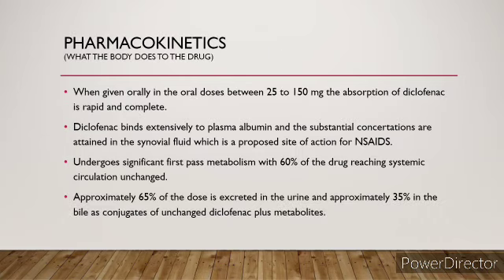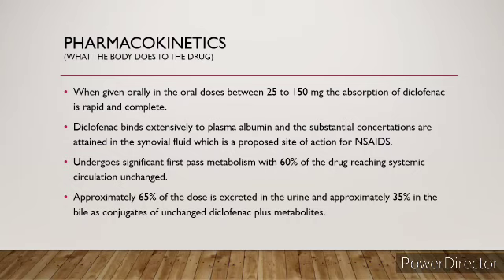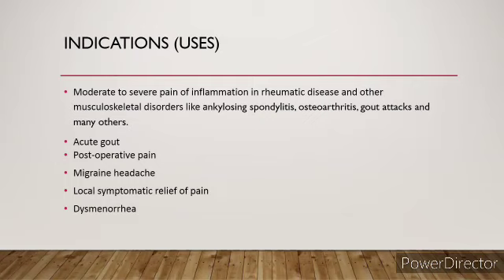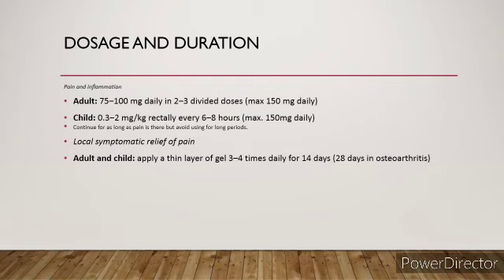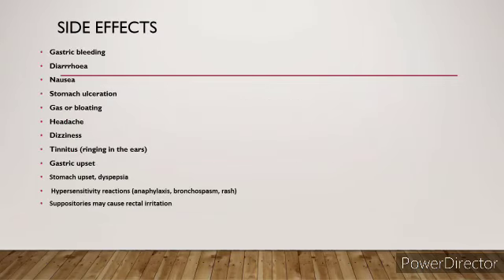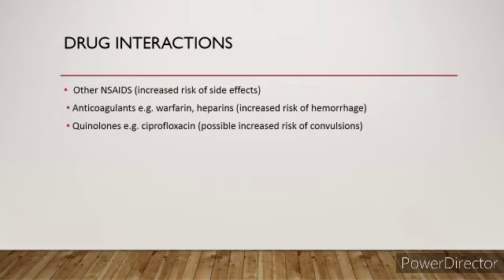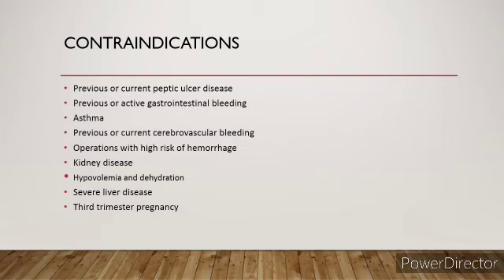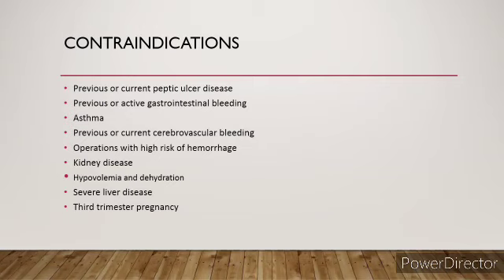DICLOFENAC SODIUM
DICLOFENAC POTASSIUM
BASILIKA ASHIRAF JINGO
# pain killer